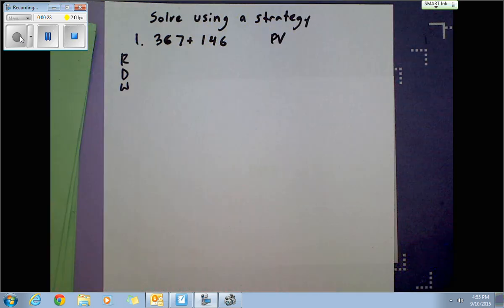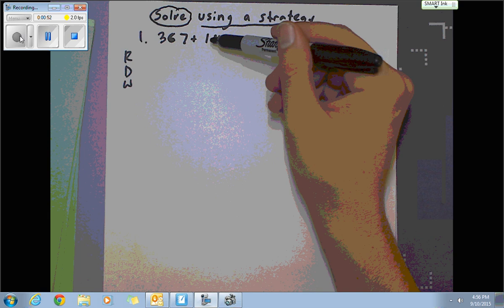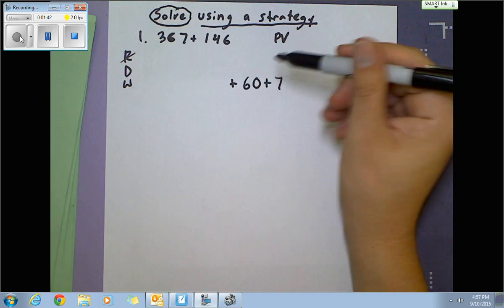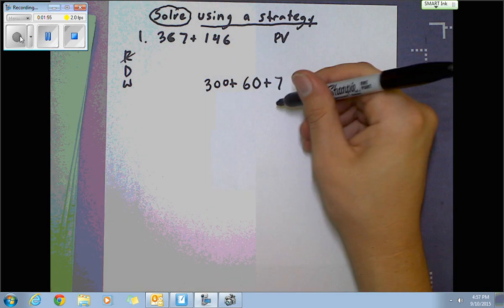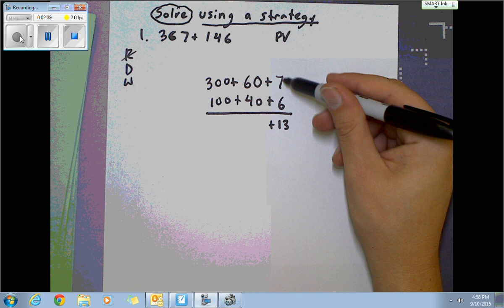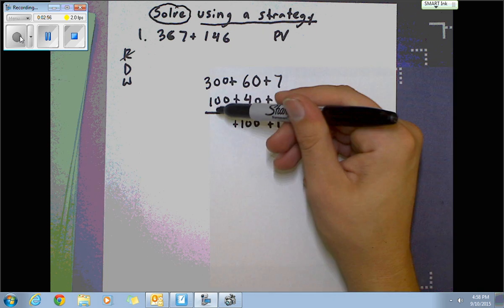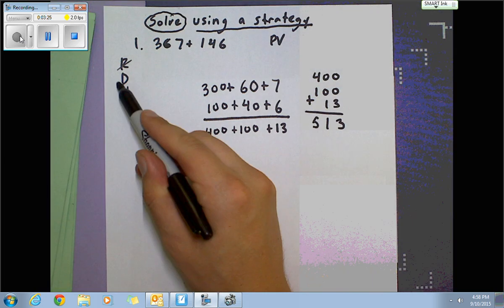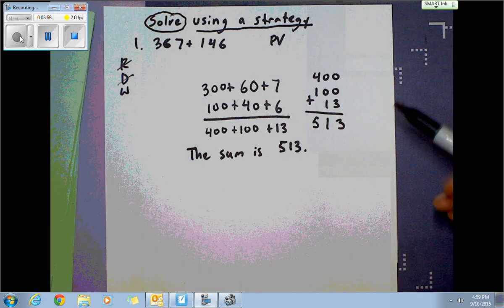Addition Place Value Strategy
In this video we look at how to add three digit numbers using the place value strategy.